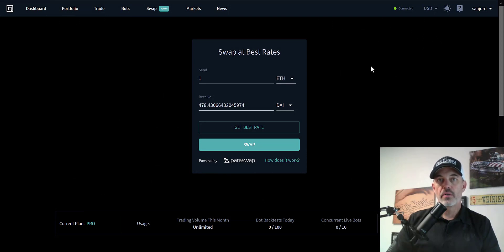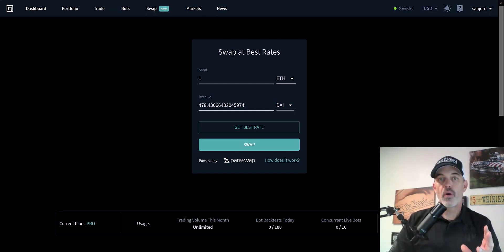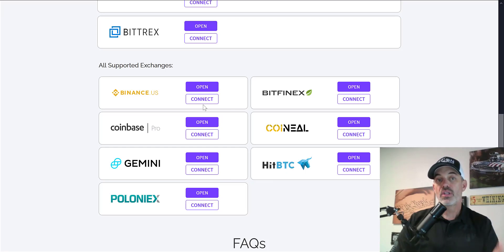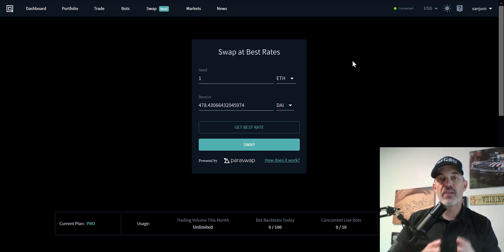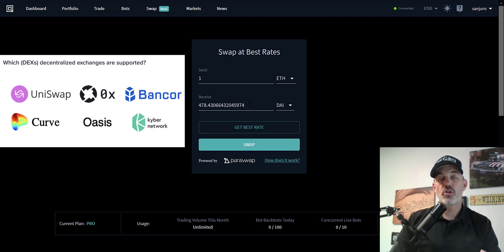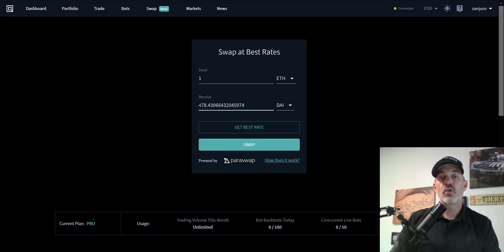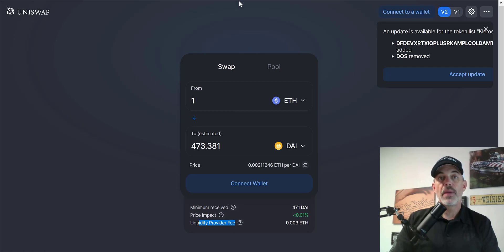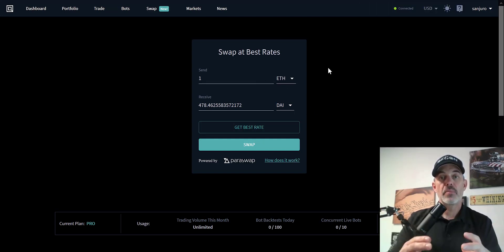How to Swap Ethereum Crypto Coins via the Quadency Best Rate Defi Dex Uniswap Curve Token Exchange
How to swap Ethereum based crypto tokens to get the best rate by using the the Quadency platform. The new Swap feature will search for the best rate available on Defi Dex exchanges like Uniswap & curve.